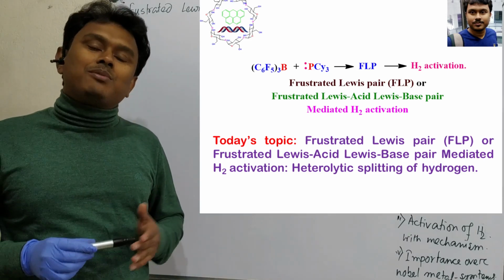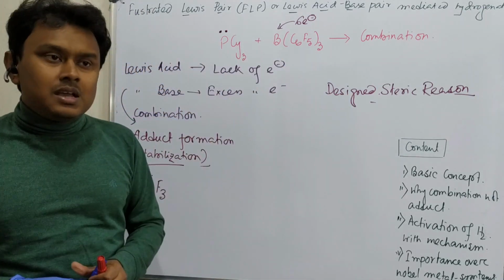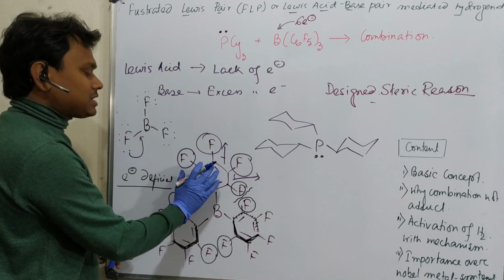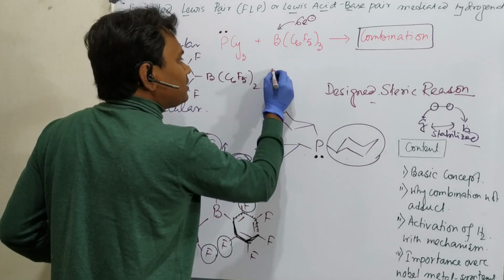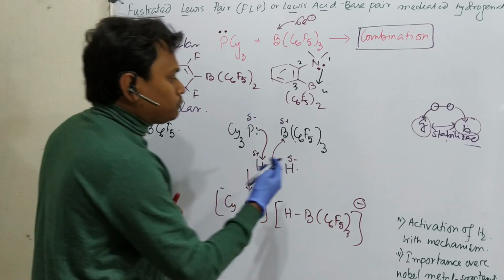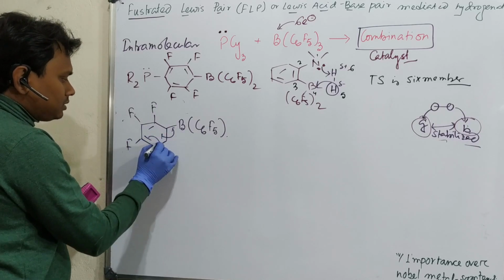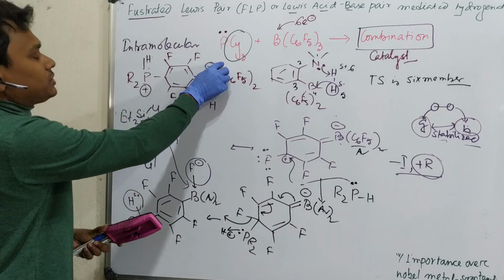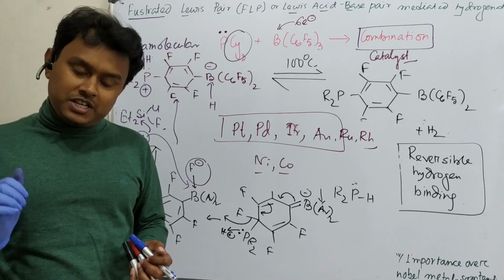Frustrated Lewis pair (FLP) or Frustrated Lewis-acid & Lewis-base pair catalyzed hydrogen activation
In this lecture, I have discussed the Frustrated Lewis pair (FLP) or Frustrated Lewis-acid & Lewis-base pair catalyzed hydrogen activation. This is a new topic in chemistry. This methodology results in metal-free activation of hydrogen and catalytic hydrogenation of organic functional groups like imine. This methodology is a unique design to get the heterolytic splitting of hydrogen molecules. I have also described the complete mechanism of this process. Additionally, I have discussed the preparation of one FLP in this video. I have also uploaded some videos related to this topic. Audiences are requested to watch them. The links are provided below.

For "Ammonia-Borane (NH3-BH3): Reducing agent and Future fuel (H2 storage) and CO2 reduction.." please click on the link "

For "Hydrogenation by of alkene by Transition Metals (mainly noble metals like Palladium or Platinum etc)" please click on the link "

For "Cis-Decalin Vs. Trans-Decalin: A stability comparison with mechanism and application as H2 storage." please click on the link "

For "MCQ on borane and ethanol by Dr. Tanmoy Biswas (for IIT-JEE, NEET, BSMS, IIT-JAM, CSIR-NET, etc.)" please click on the link "

For "Video Lecture 5: Part III, Reactivity of Lithium Aluminium Hydride (LiAlH4)." please click on the link "

For "Video Lecture 5 (part II): Reactivity of borohydrides (MBH4) [mainly organic reactions]." please click on the link "Video Lecture: 5 (part I), Preparation, Bonding and Reactivity reactions) of borohydrides (MBH4)."

For "Question Answer discussion about Luche reaction (for CSIR-NET, GATE, JAM)" please click on the link "

For "Frustrated Lewis pair (FLP) or Frustrated Lewis-acid & Lewis-base pair catalyzed hydrogen activation" please click on the link "